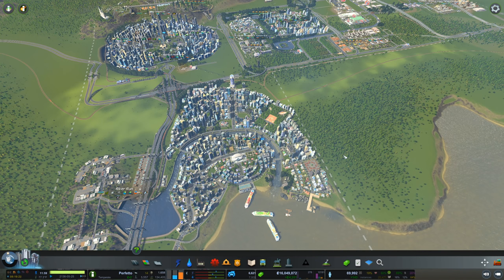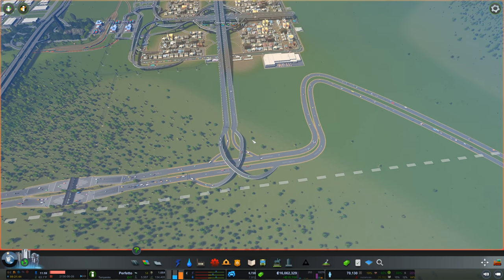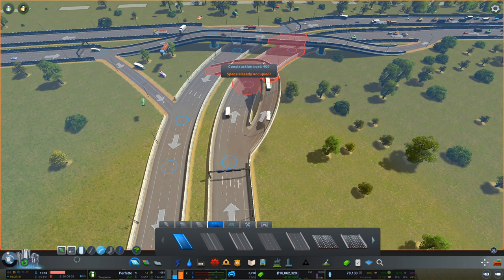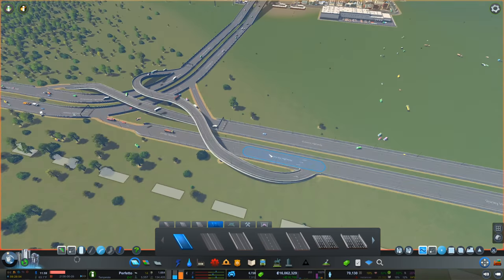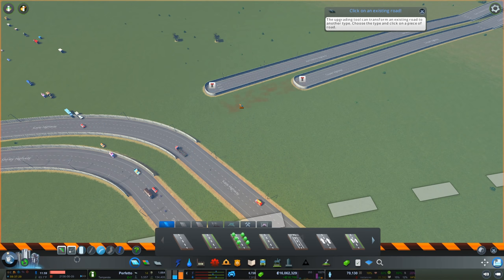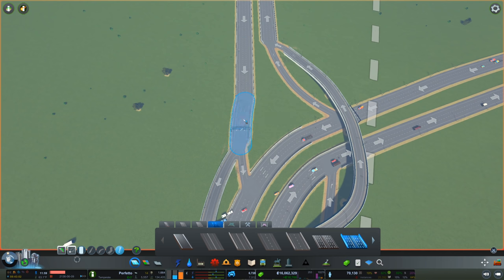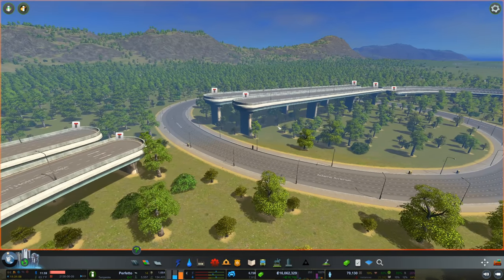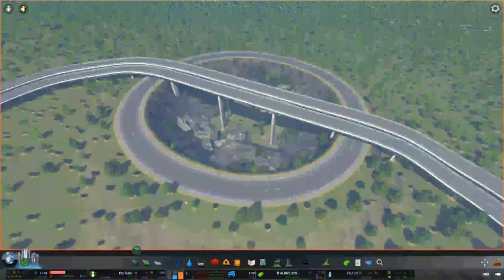OIL INDUSTRY SETUP: Cities Skylines (All DLCs) - Ep. 25 - Building a Beautiful City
Hello everyone!
Today, we're finally reaching the 70k milestone and therefore unlock another tile. We're using the new space to set up our new oil industry, an exciting new project! Hope you enjoy!:)

Cities Skylines on Steam:
Map: Eden Valley
Mods: Enhanced Zoom Continued, Extra Landscaping Tools, Extended Info Panel, Cope's No Despawn, Dynamic Resolution, Find It, One-Way Street Arrows, Pause on Load, Sharp Textures, Move It